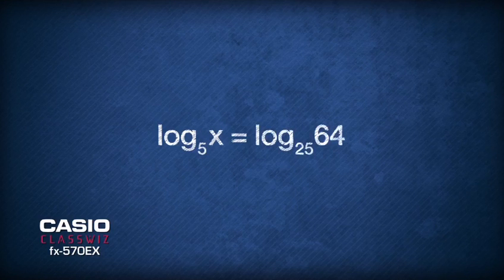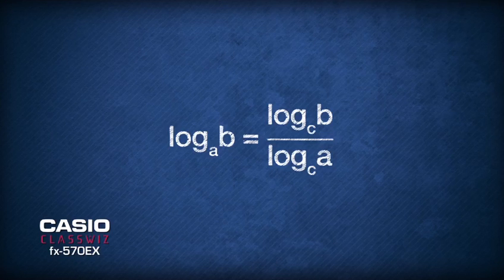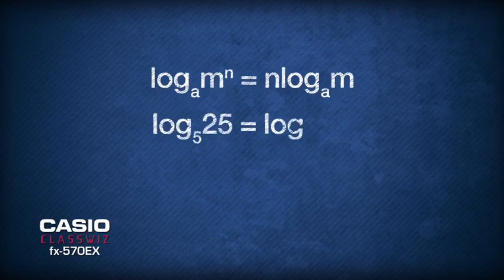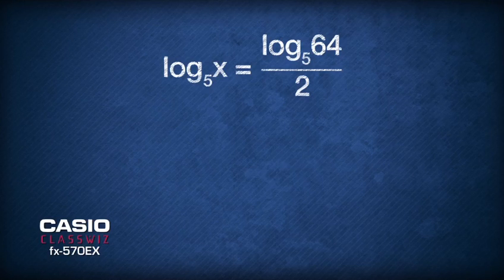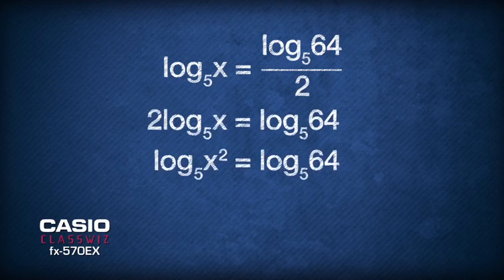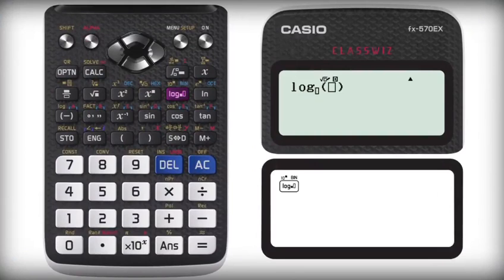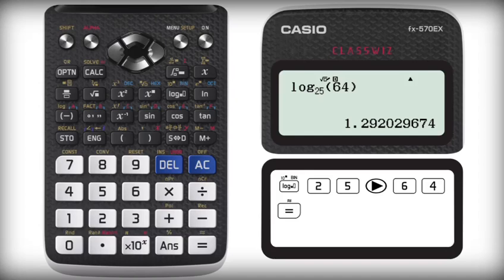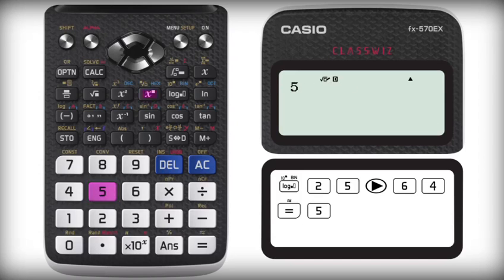SPM Casio Capsule 2016 - Episode 2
Solve the equation involving logarithm with The All-New Casio ClassWiz fx-570EX. It helps you solve maths better, smarter and faster.

For full episode, tune in every Friday at 5PM on Tutor TV SPM, Channel 603.